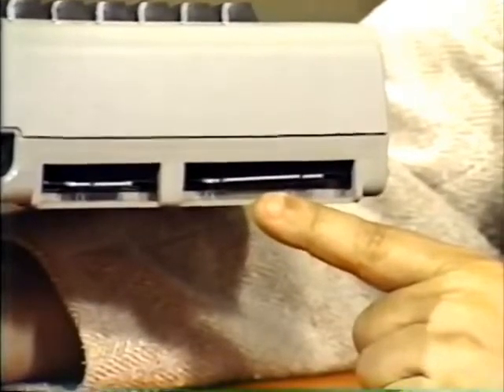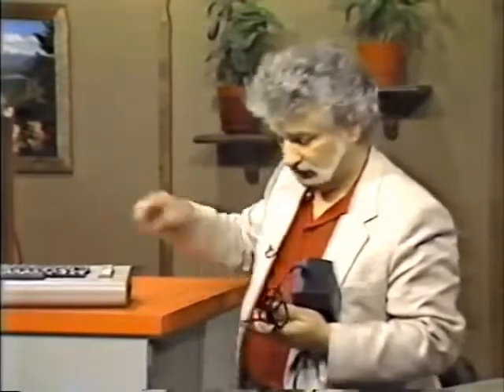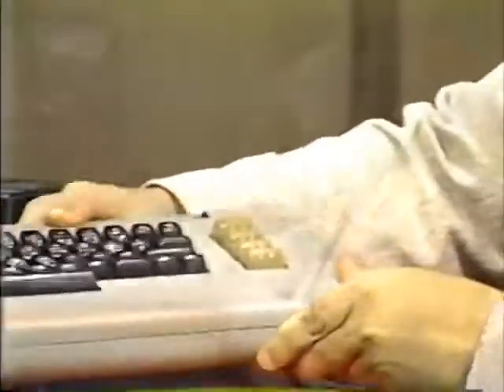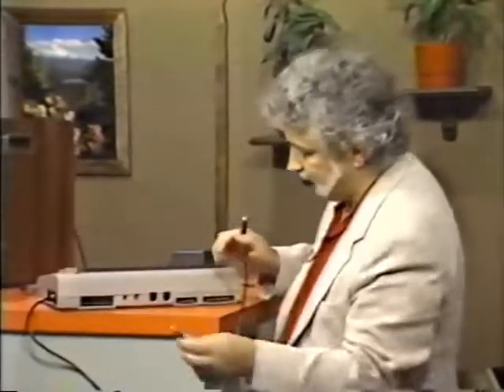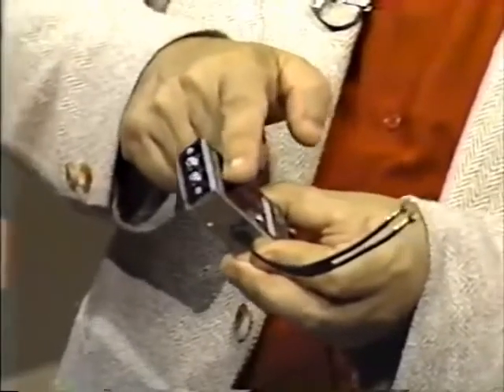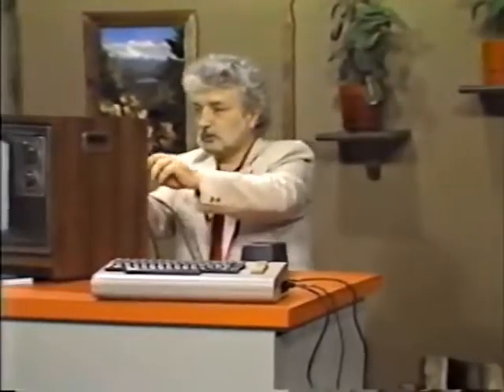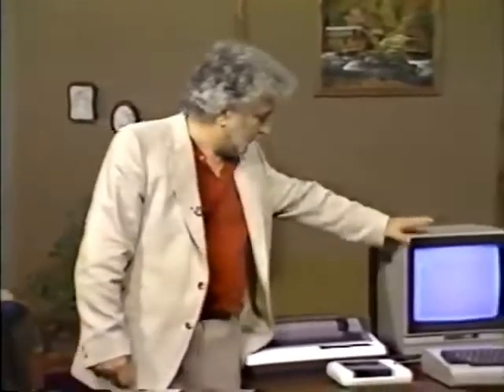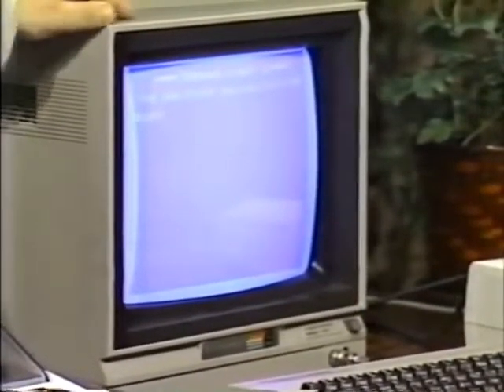Commodore 64 with a TV or using a monitor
Note that the monitor does not come with a tuner, so Caveat Emptor.

Note that you can get a bigger power adaptor if you need to stand on top of it for Apple picking or cleaning cobwebs off Robert Wadlow's chin etc.

" It has a modem for communicating with other computers, other cities"

at a baud rate of bored rate .